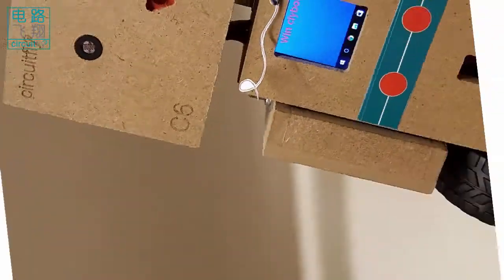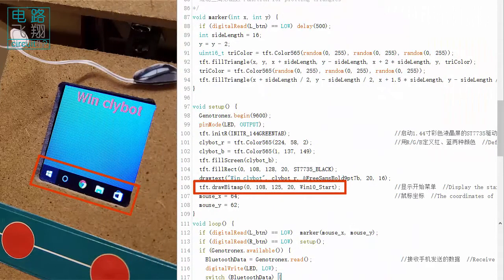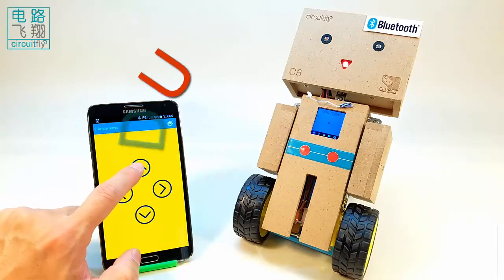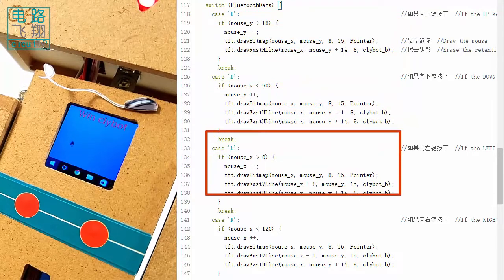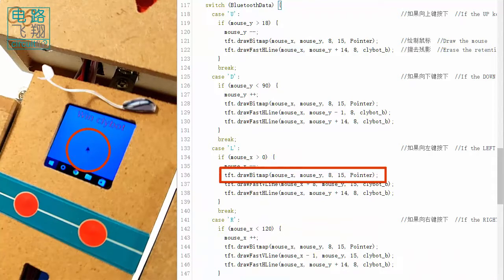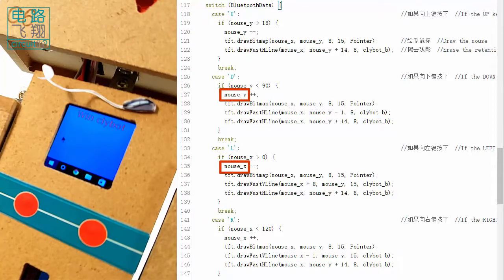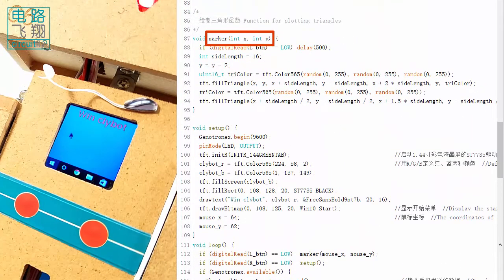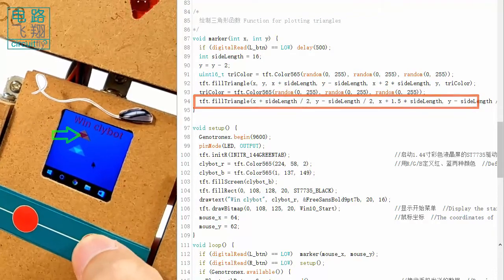C6 2 17B Location and graphics -clybot C6自平衡寻线机器人Self-balancing line following robot